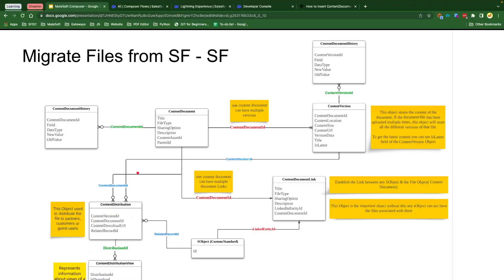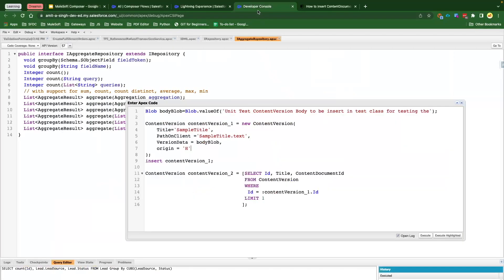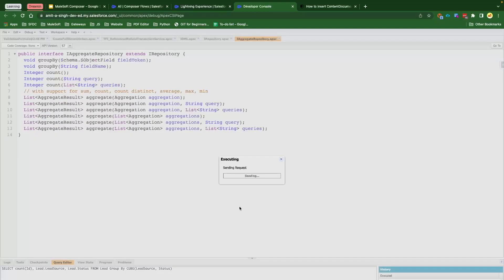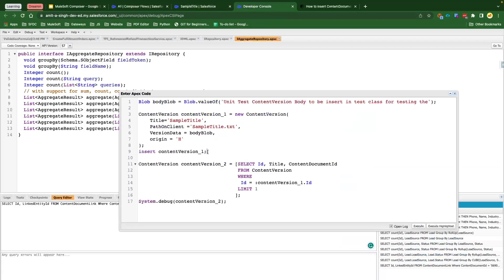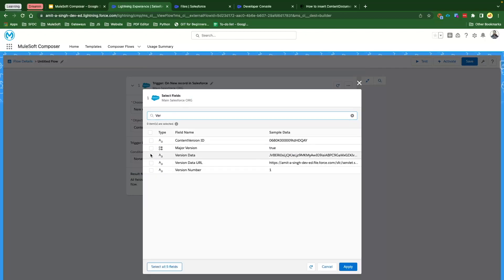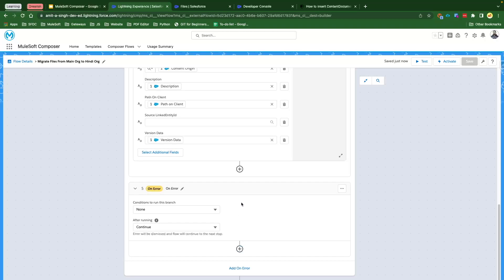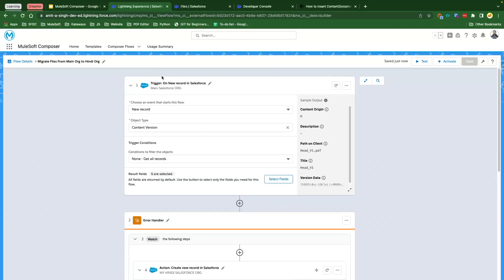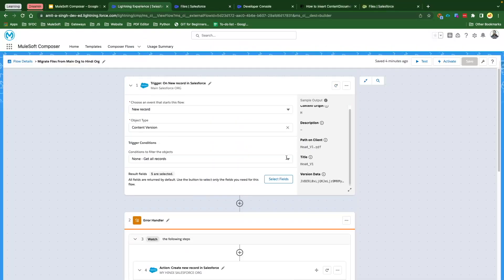EP5 - Migrate File from one Salesforce Org to another org - Part 1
Chapters
00:00 Introduction
00:30 Overview of the File Structure
02:08 Create a Simple File using Apex
06:25 Introduction to Scenario
06:57 Develop the Composer Flow
12:19 Test the Composer Flow
14:03 Sneakpeak to the next video